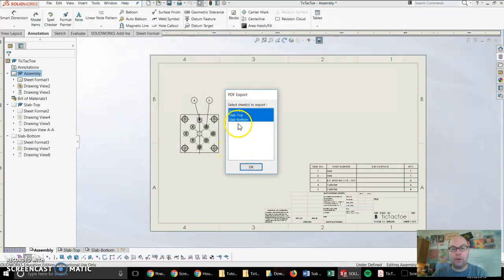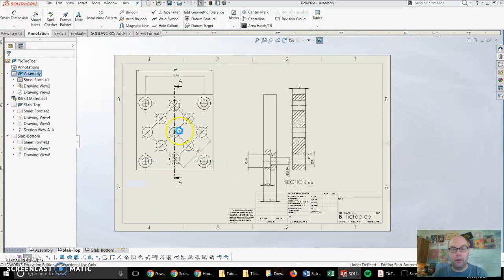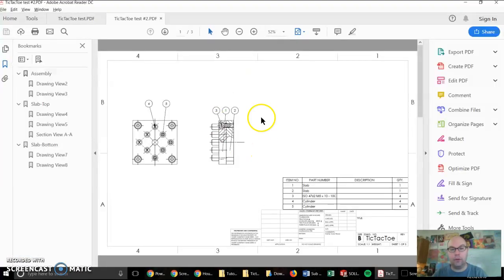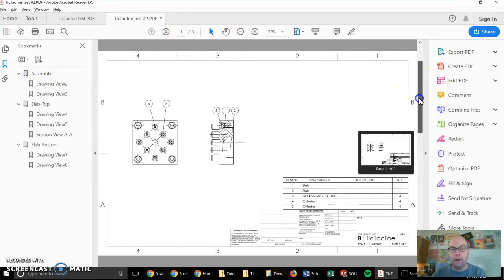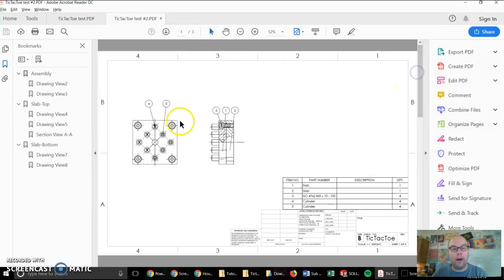How to save a Solidworks drawing file (slddrw) as a pdf